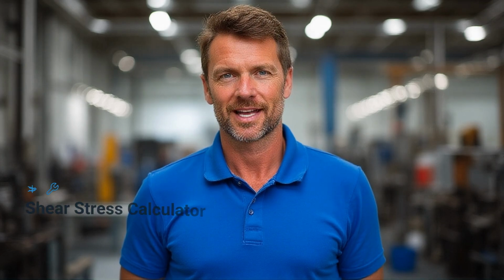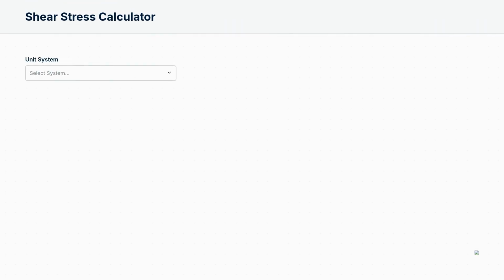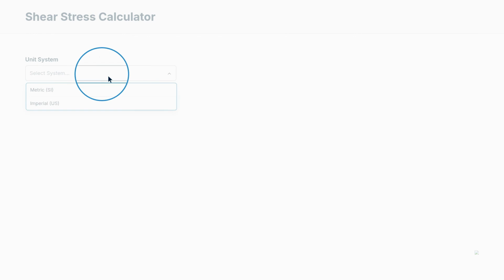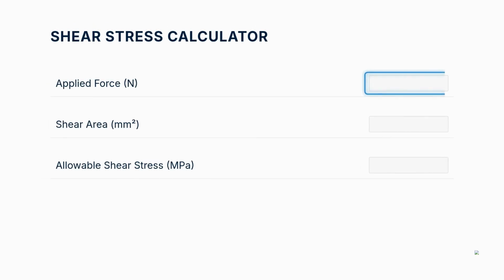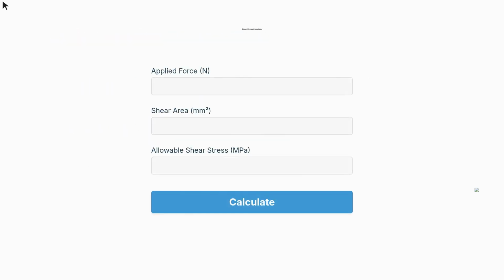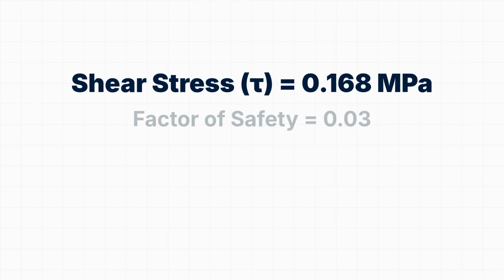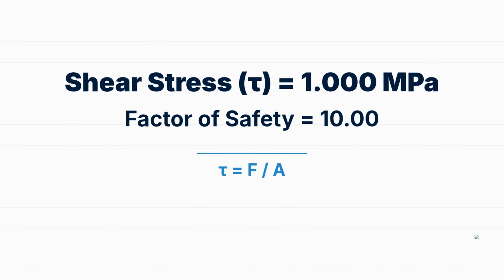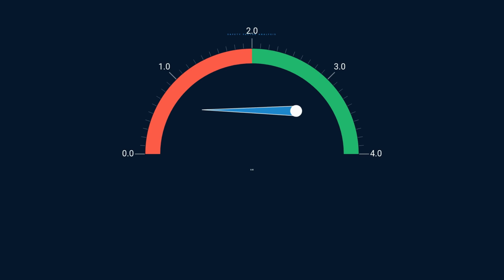Shear Stress — Direct and Torsional Calculator — How to Use It | Engineering Tool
How to use the Shear Stress Calculator — Direct and Torsional — an interactive engineering tool for engineering calculators problems.

This is the Shear Stress Calculator for Direct and Torsional applications, which calculates shear stress in materials under applied forces.

Let's look at the input fields. First, select your Unit System from the dropdown menu. You can choose between Metric with newtons, square m...